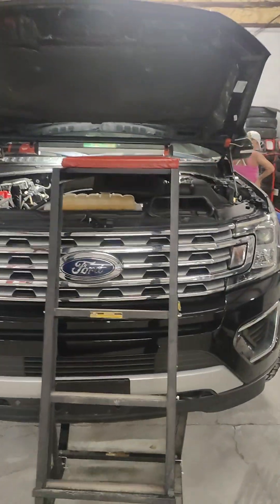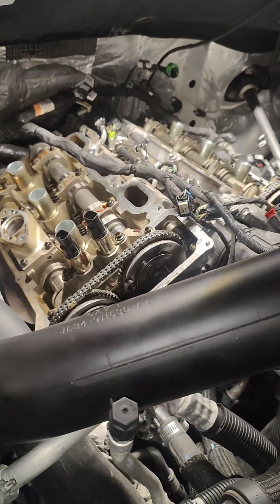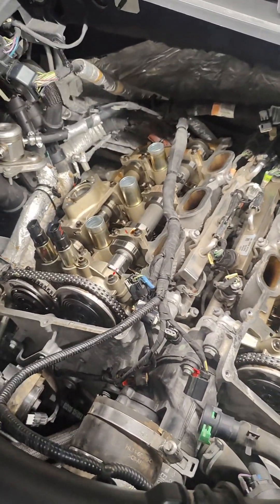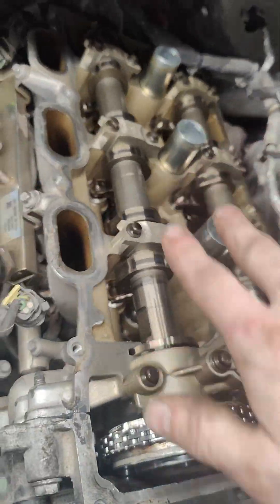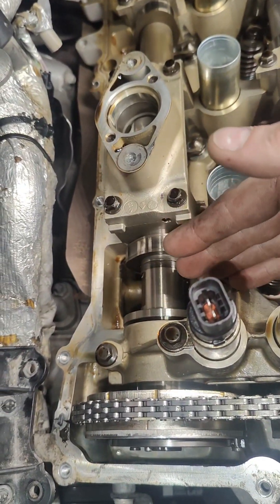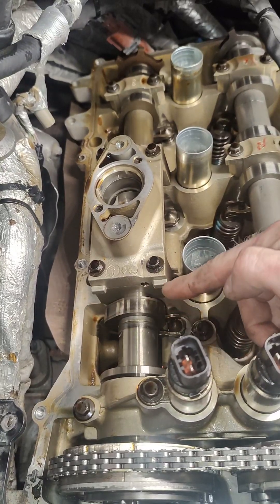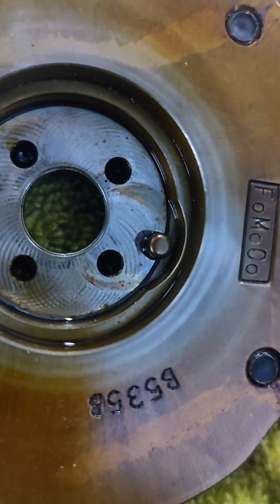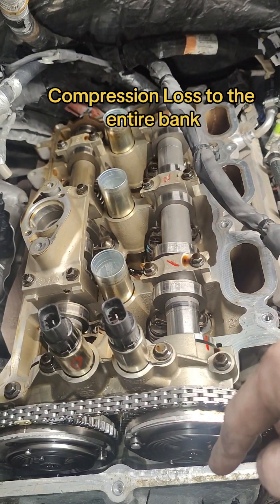Ford Ecoboost Timing Issue